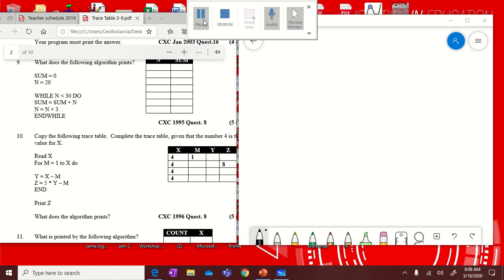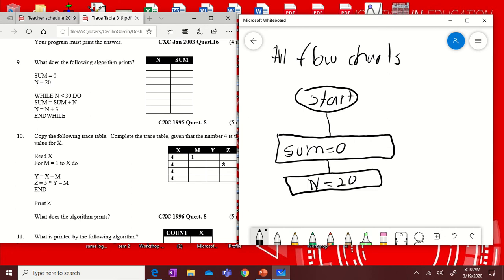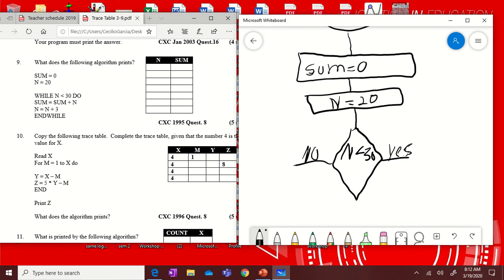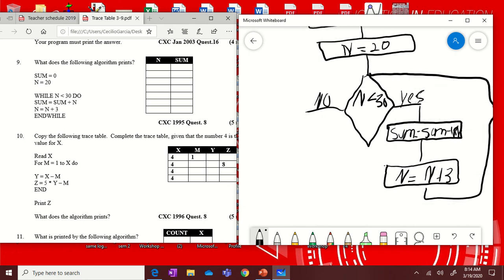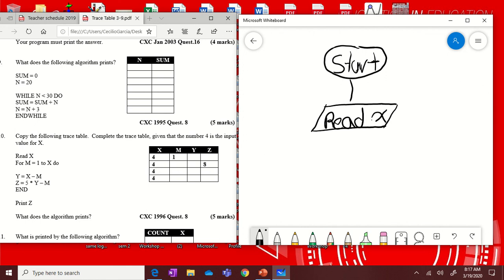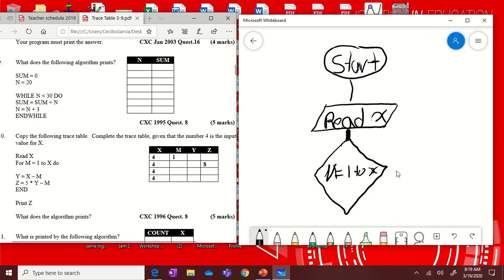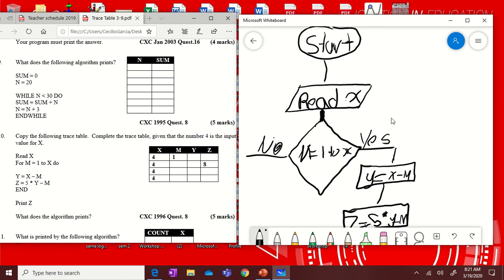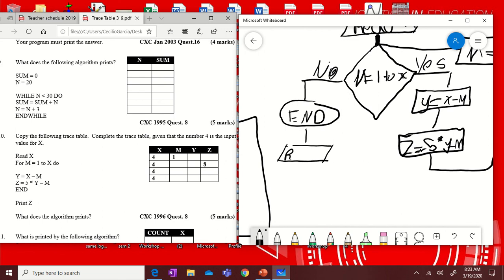Flowcharts for next and while